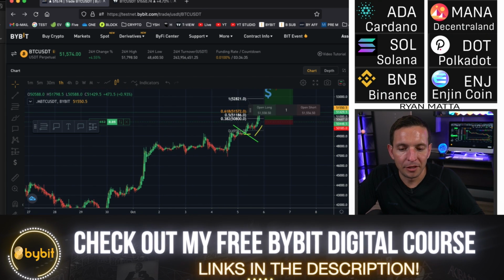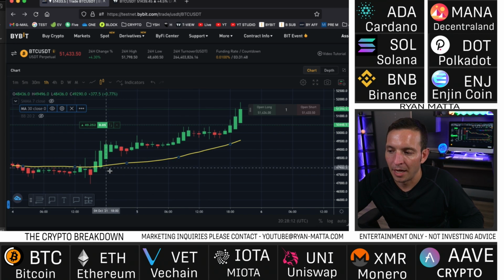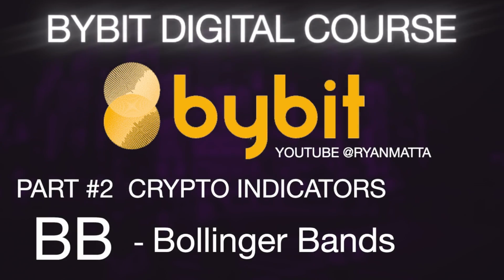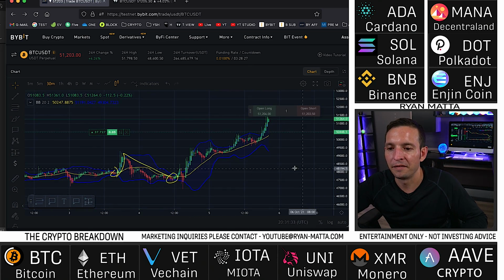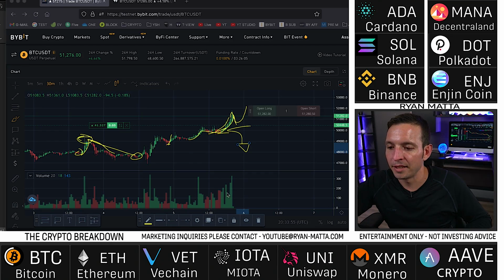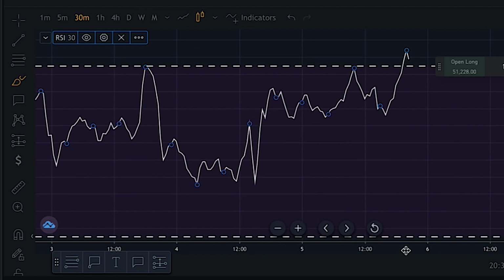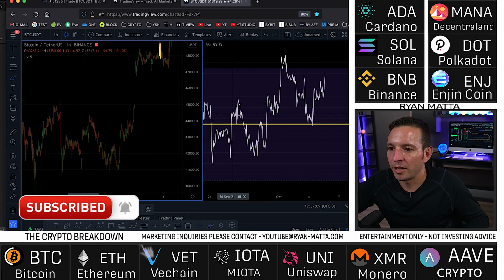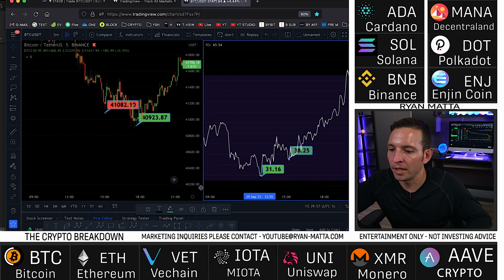What Are The Best Free Crypto Indicators 2022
Welcome to the Bybit Digital Course. In this course I will teach you everything I can about how to get started trading on Bybit! In this tutorial you will learn how to setup a bybit testnet account. Bybit testnet accounts allow you to pratice trading crypto with play money.

-TIMESTAMP-

0:00 Bybit Tutorial for Beginners.
0:15 What are the best free indicators for trading crypto 2022?
1:30 Best Indicators on ByBit.
2:05 Moving Averages Explained.
4:12 Bollinger Bands Explained.
6:19 Volume Indicator Explained.
7:29 What is RSI - Relative Strength Index.
9:01 Rsi Trading Strategies.
10:07 What is Bullish Divergence
12:04 Paid Indicators are a Scam

*Nothing I state or express should be considered professional advice. This channel is intended for educational and entertainment purposes only. All content contained within is all just my own opinion and experience. I do not advise that you buy sell trade or hodl any digital asset of any kind. You should always consult with your own finical advisor before making any investment decisions*